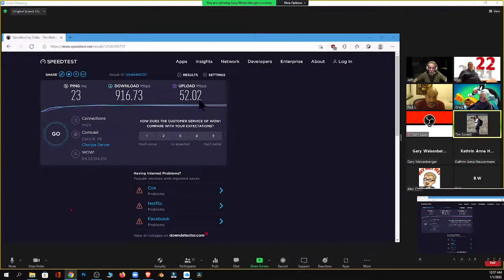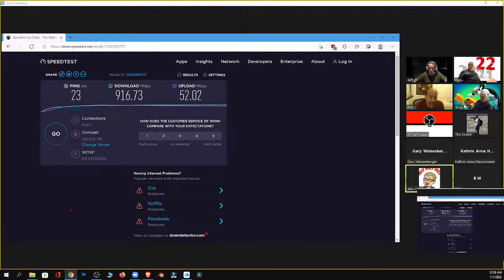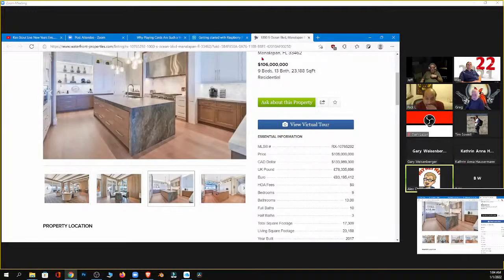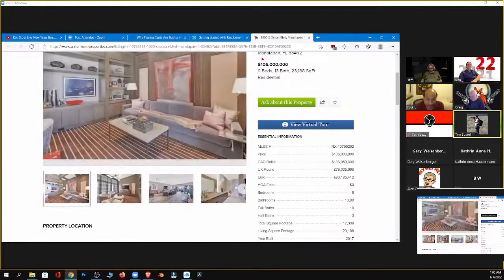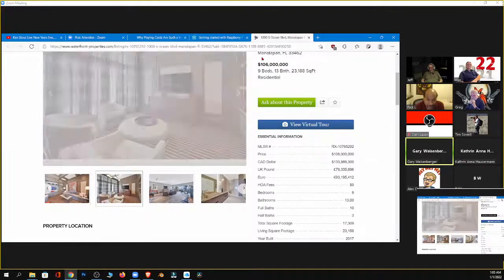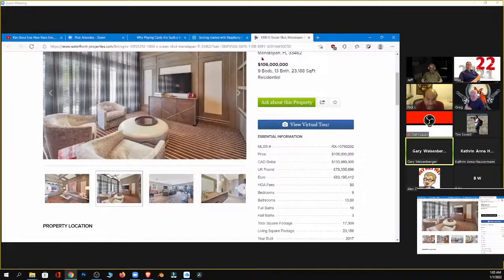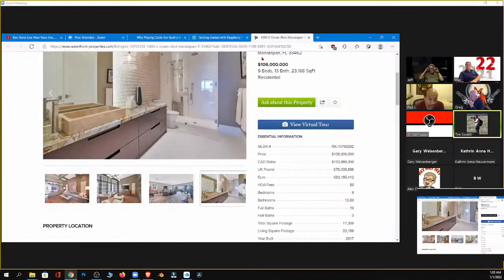Ken Stout Live New Years Eve.........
This is going to be the last chat of 2021